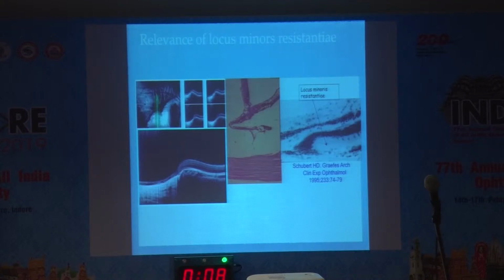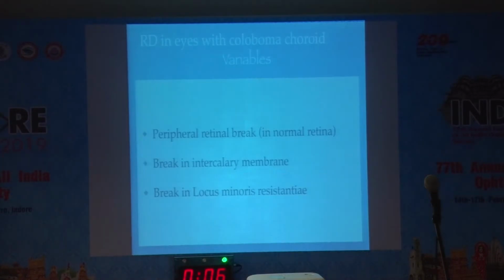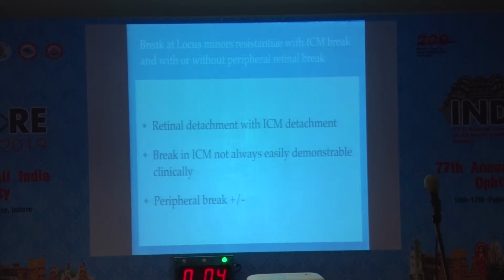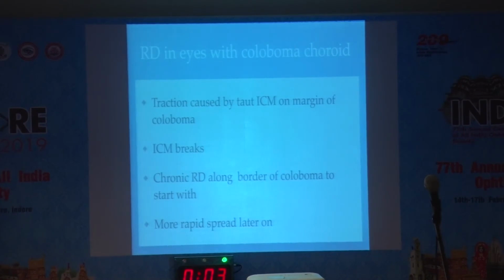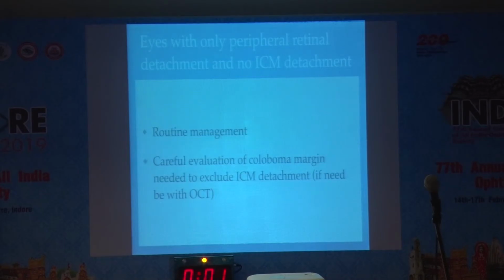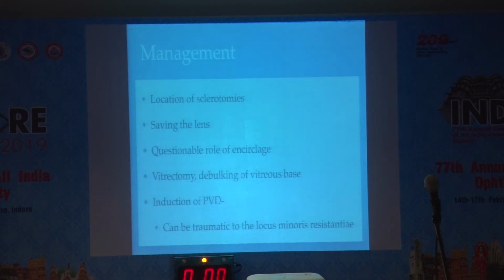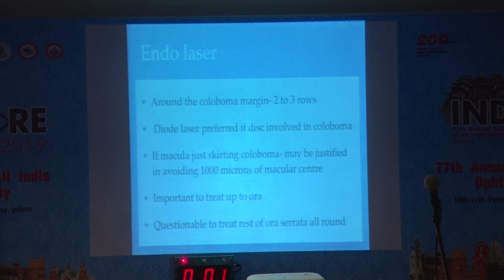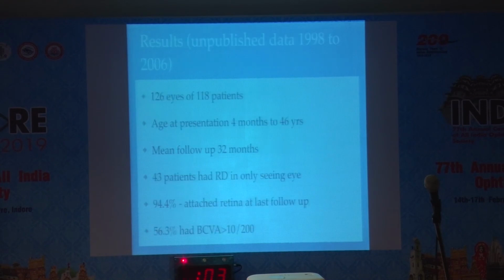AIOC2019 IC340 Topic Management of a retinal detachment with a choroidal coloboma Dr Gopal